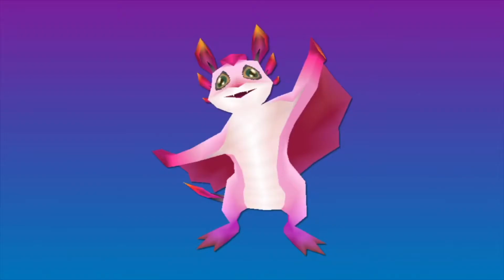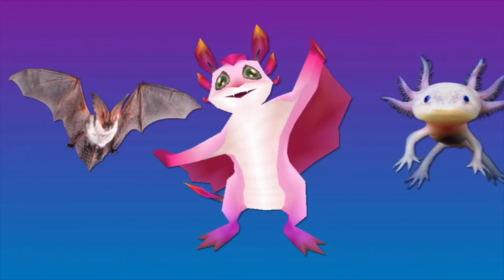Zera Myth’s Awaken - NateDogBrine